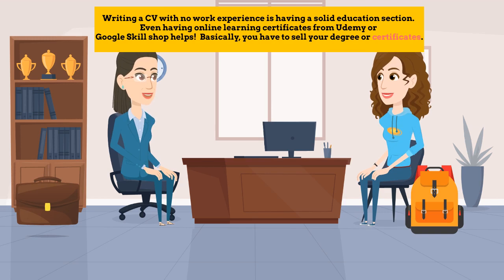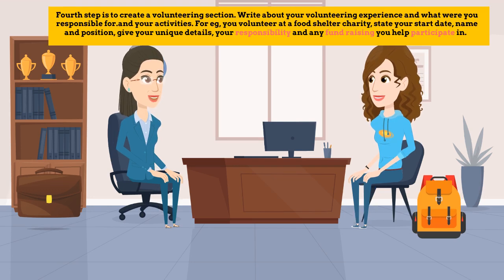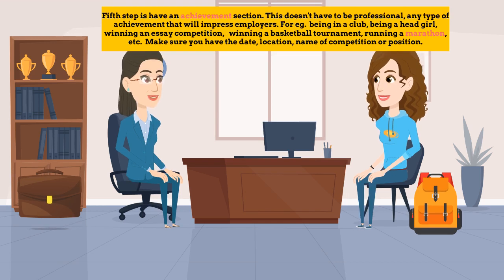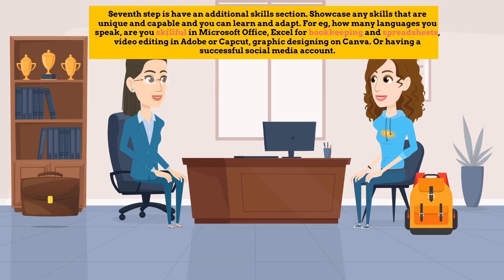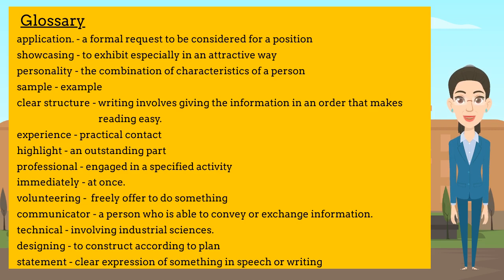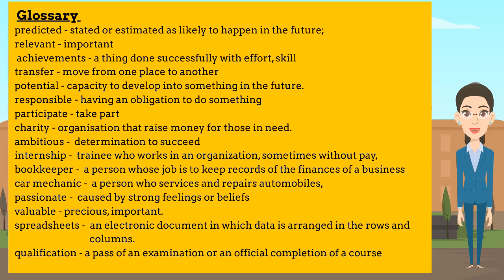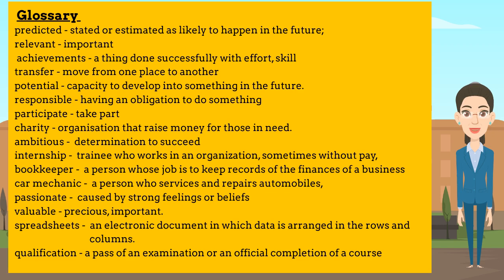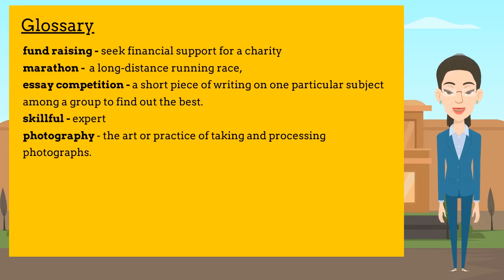SPEAK ENGLISH FLUENTLY - SECRET TOP TIPS TO APPLY FOR YOUR DREAM JOB !! CV TEMPLATE INCLUDED!🔥🔥 🤩🤩🚀🚀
Subtitles: Japanese, Indonesian, Spanish, Arabic, German, Korean, Hindi, Tamil, Urdu, Persian, Italian, Portuguese, Malay, Chinese, French, Vietnamese, Malay, Indonesian, Spanish (Latin American, Mexican), Russian, Polish, Turkish, Thai, Tagalog, Punjabi, Nepali, Hebrew, Pashto, Uzbek. Click the 'CC' tab -then 'Settings' options - Select your subtitles.

If you would like to request for a certain language in the subtitle, drop us a comment and we can try to add that in!

If there are certain conversational topics that you would like, also drop us a comment and we may add it into future videos! :) WE ARE HERE TO HELP YOU LEARN ENGLISH FLUENTLY!

There are a few things you can do to speed up your learning process when learning English.

1. Take Advantage of Online Resources

There are a number of online resources that can help you improve your English language skills.

2. Use flashcards

One of the best ways to improve your English language skills is by using flashcards. You can make your own flashcards or use ones that are already available online.

3. Practice Speaking

Another way to improve your English language skills is by practicing speaking. This can be done by using a language learning app or by speaking with a native English speaker.

4. Use a Grammar Book

If you want to improve your grammar skills, start by focusing on the basics. Make sure you understand basic grammar and vocabulary, and be able to talk about basic subjects. Next, focus on learning new words. Look up new words in a dictionary, and use them in your everyday conversations.

Finally, practice speaking English every day. Go to a nearby English speaking country, or sign up for a language learning program. By following these tips, you'll be on your way to becoming a fluent English speaker in no time!

There are a few things you can do to help increase your chances of landing a job interview.

1. Make a portfolio. Include your resume, work samples, and any other relevant materials.

2. Start networking. Attend job fairs and meet with hiring managers.

3. Research the company you want to work for. Learn what their mission is and what their values are.

4. Be prepared for questions about your experience, why you want the job, and how you can contribute to the organization.

5. Dress for the job you want. A professional appearance can help you stand out from the competition.

6. Be honest and genuine. In the interview, be sure to focus on your strengths rather than on your weaknesses.